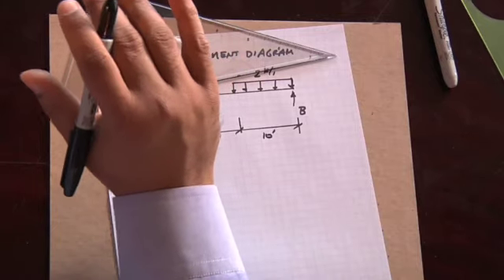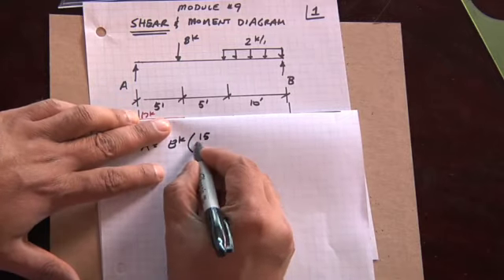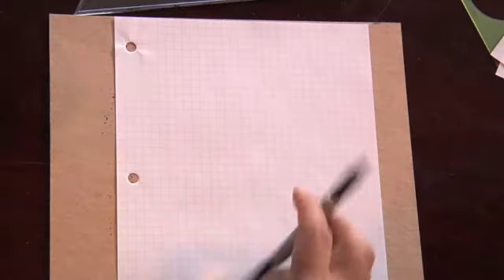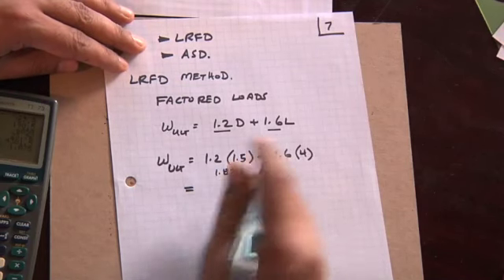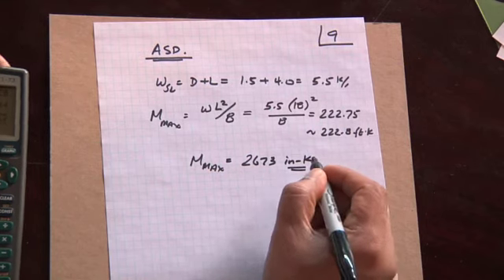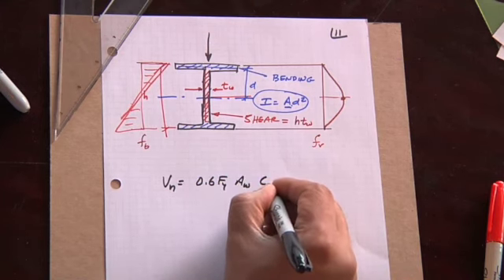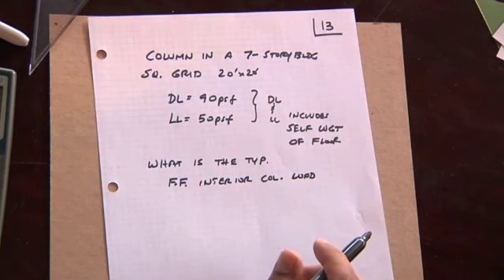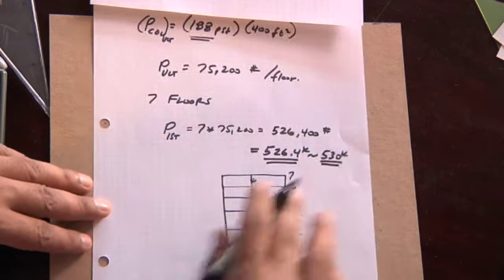2023 AIA Module 9 Problem Solving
Structural engineers SOLVE prolems.  This is our cornerstone of our thinking.